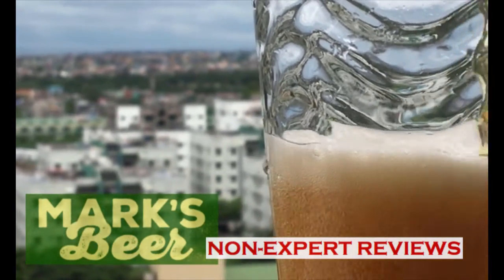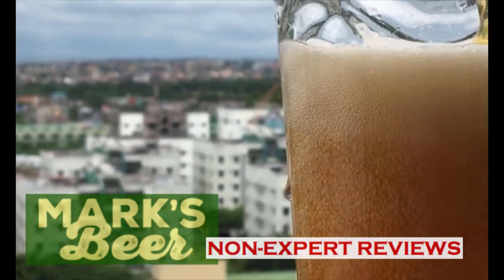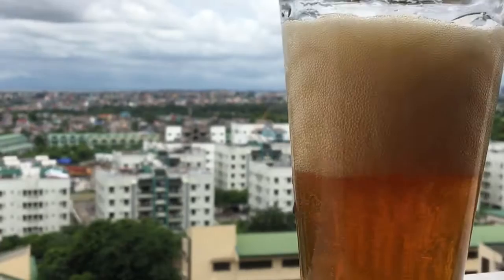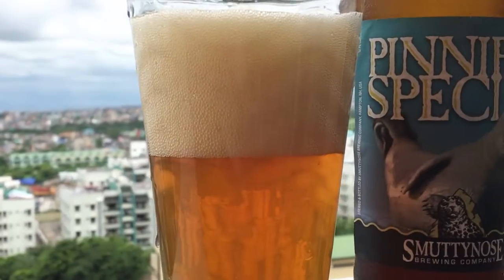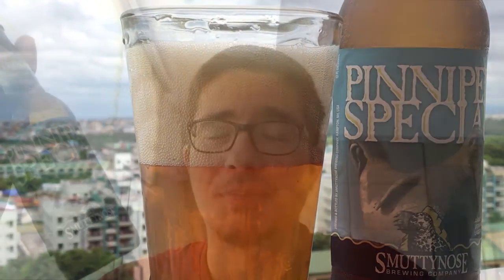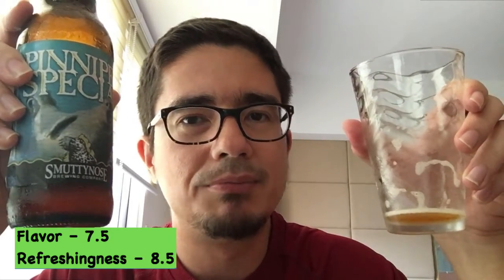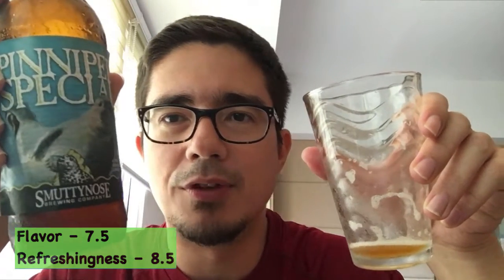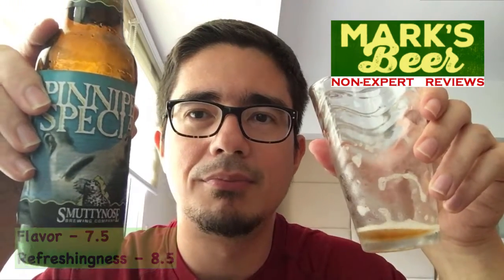Ep 6: Pinniped Special by Smuttynose Brewing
20 hours on a flight back home. Super tired. But had to drink this for your benefit!